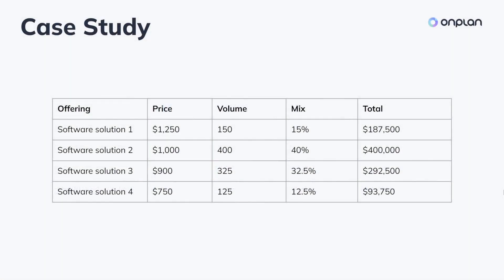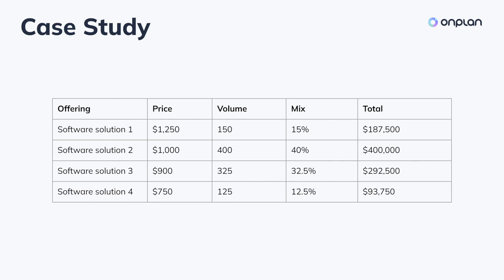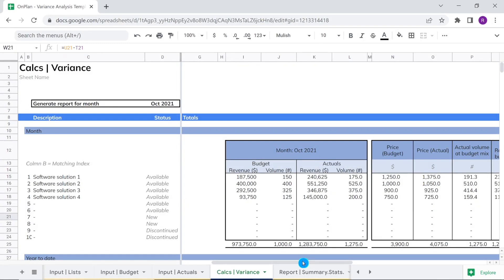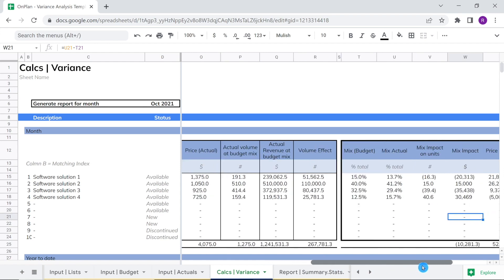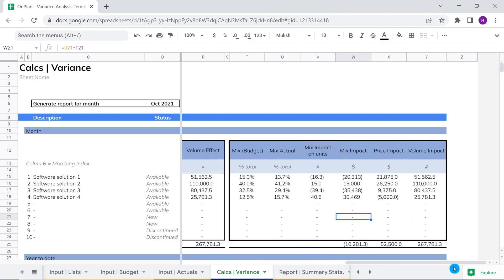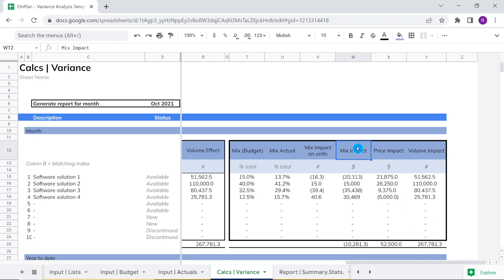Understanding the effects of price, volume, and mix in variance analysis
With our free variance analysis template you can learn how to implement this type of analysis in popular FP&A use cases like budget vs. actuals analysis, price-volume variance analysis, and mix analysis.